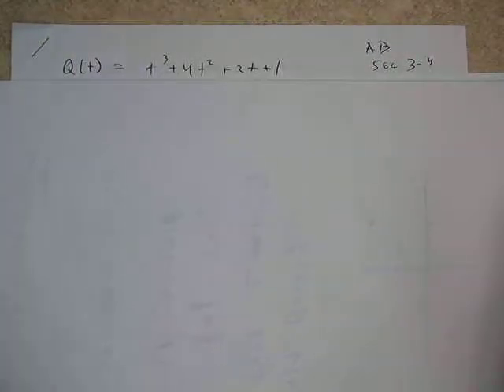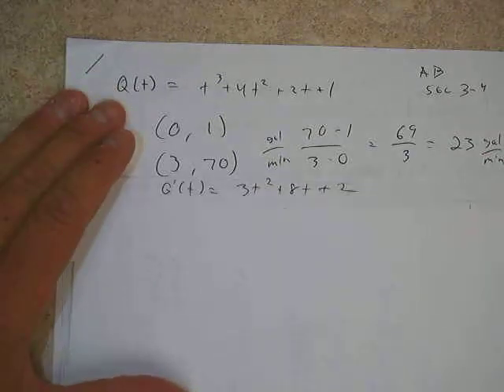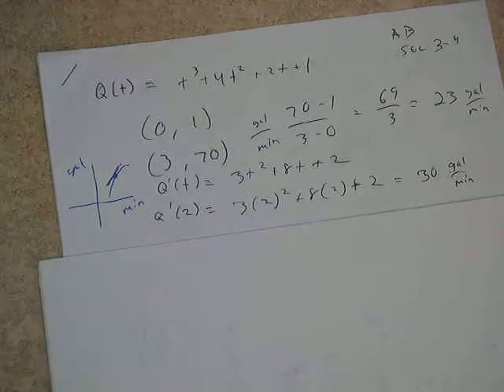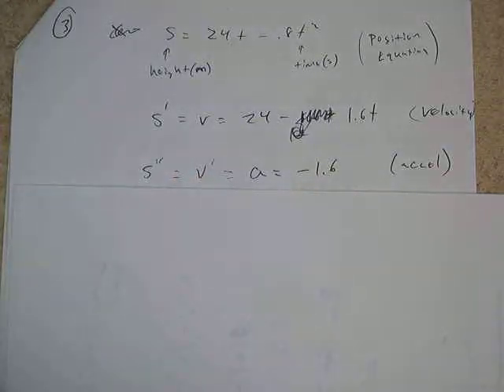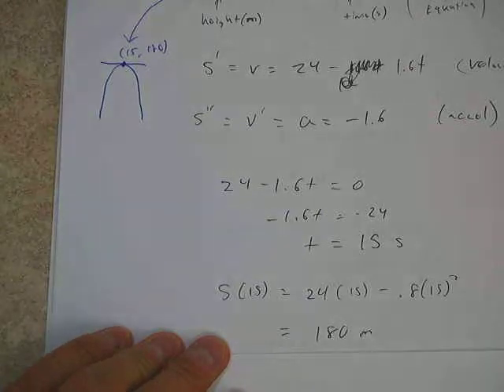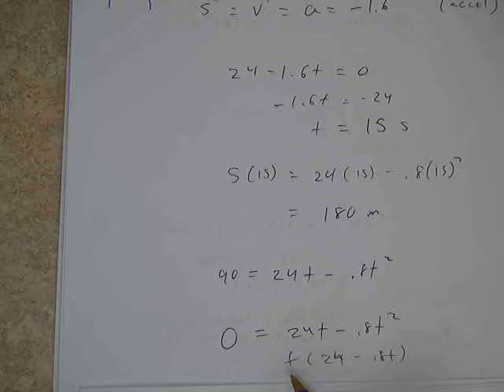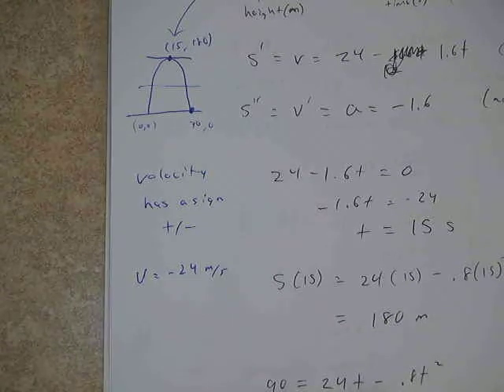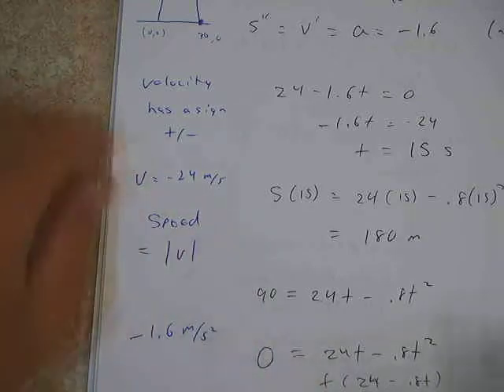AB Sec 3 4 part 1 - 2014-2015